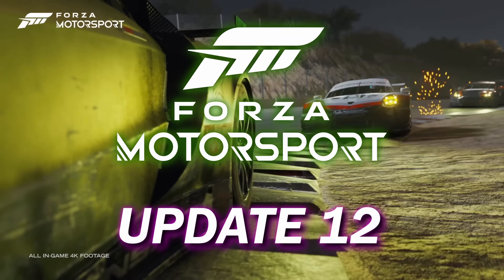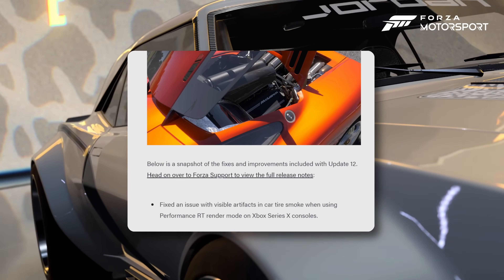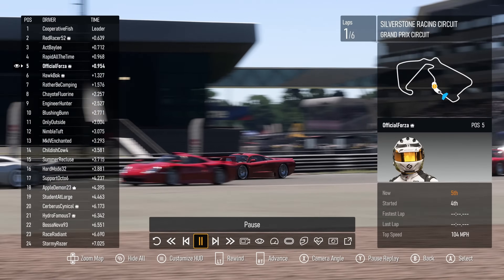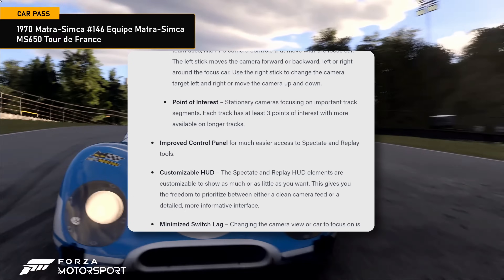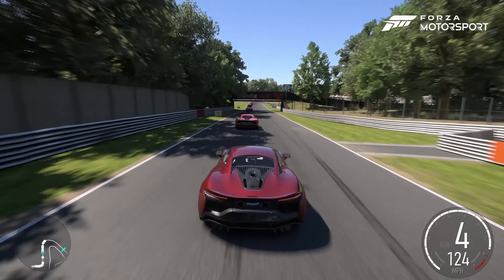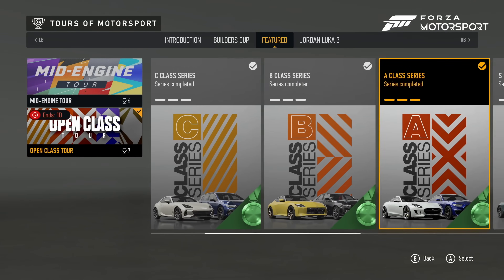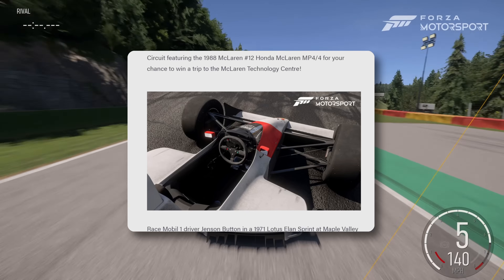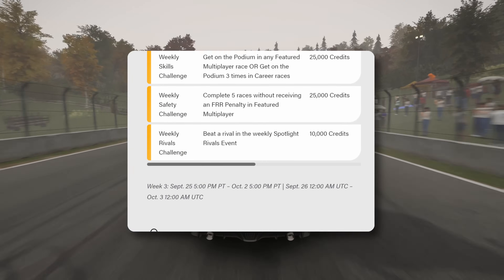Is Forza Motorsport Cooking With Update 12 (Or Washed?)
Will the Forza Motorsport Update 12 satisfy sim racers?